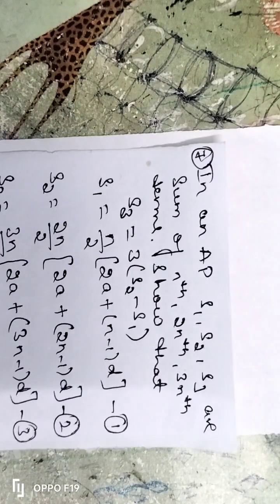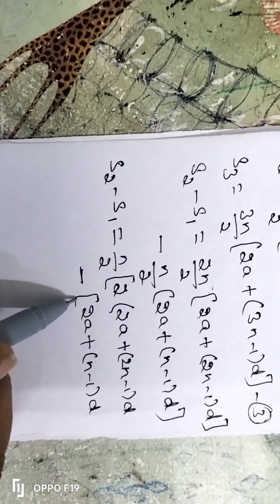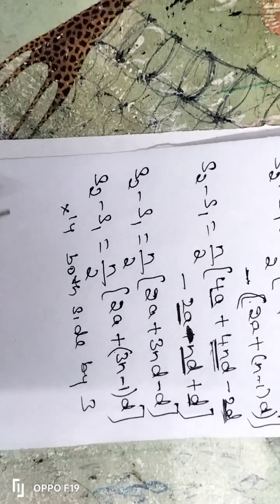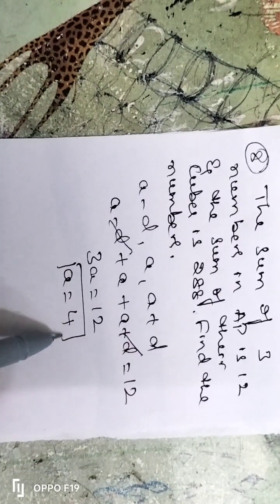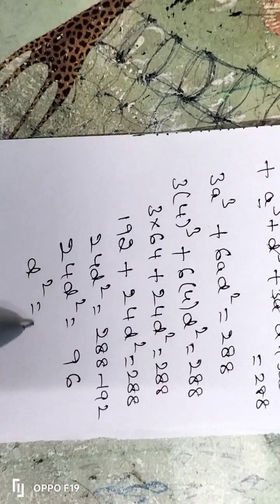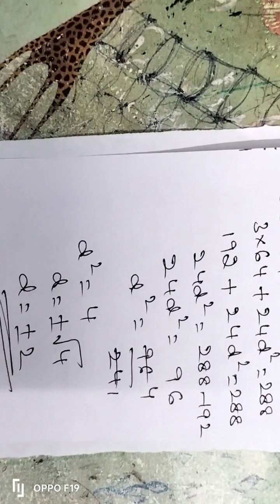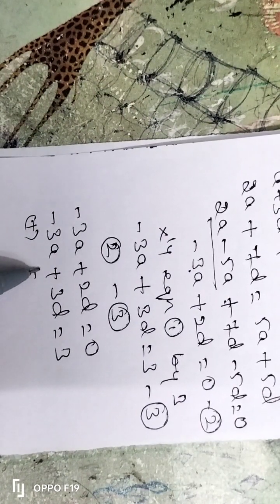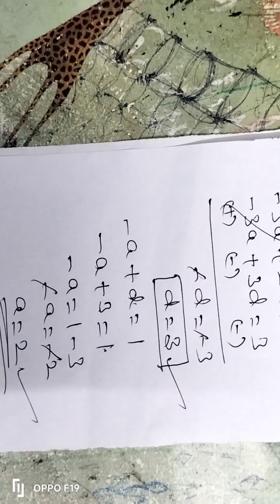ARITHMETIC PROGRESSION FIVE MARKS QUESTIONS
arithmeticprogressionformula arithmeticprogressionclass10important questions#arithmeticprogressionclass10ssc#arithmeticprogression#arithmeticprogressionimportantquestionskarnatakastate#arithmeticprogressionimportantquestions